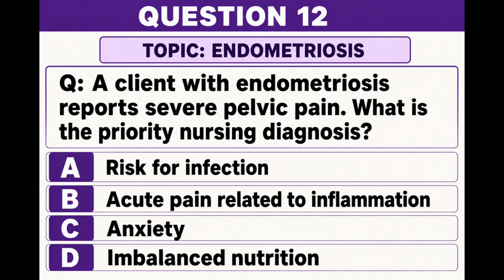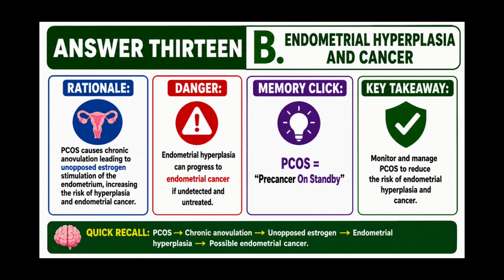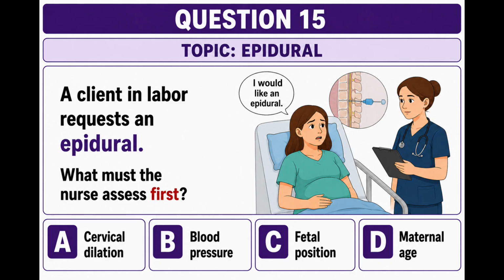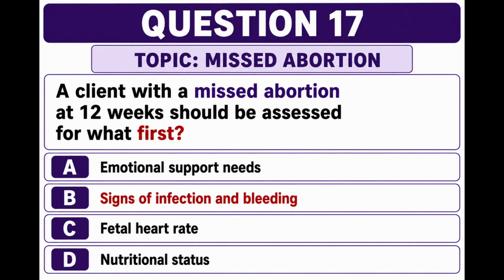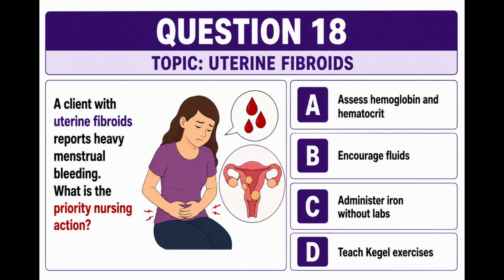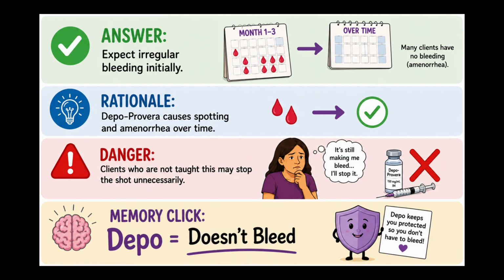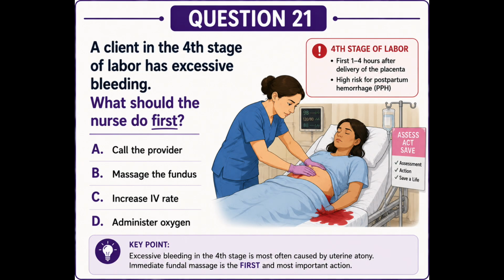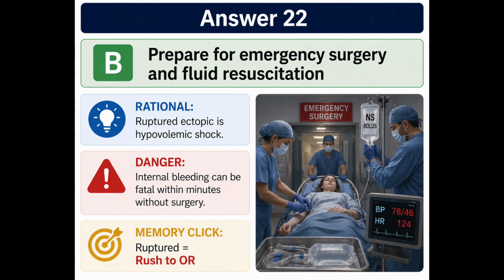Gynae Obs Rapid Revision part 2| NCLEX crash course mcqs/Nursing previous Exam questions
Master Gynae and Obs in Sixty Seconds per question.

This is Gynecology Chapter Number Two Rapid Revision for En-Clex NCLEX.
Covers Q12 to Q22: Endometriosis, PCOS, Clomiphene, Epidural, Mastitis and more.

Key Memory Clicks:
Endo equals Extreme Pain
PCOS equals Persistent lining
Clomid equals Check your Eyes
Epidural equals Evaluate Blood Pressure
Mastitis equals Milk must flow

Save this for your next NCLEX attempt.
Comment your score out of Ten below.